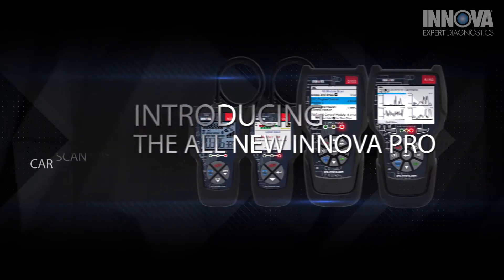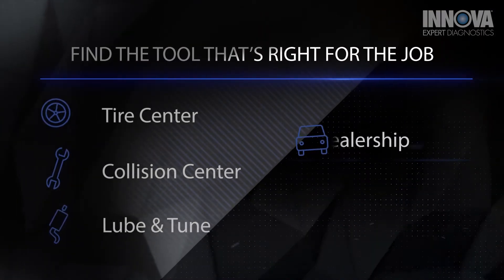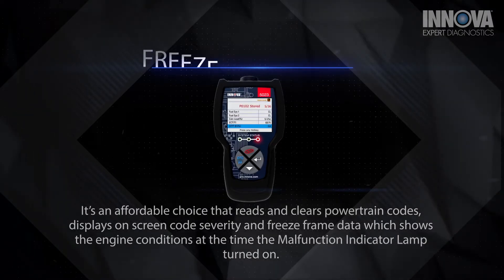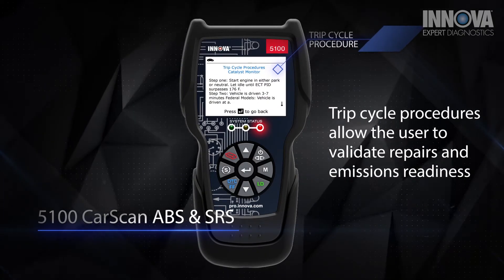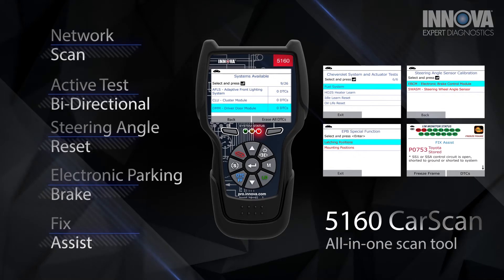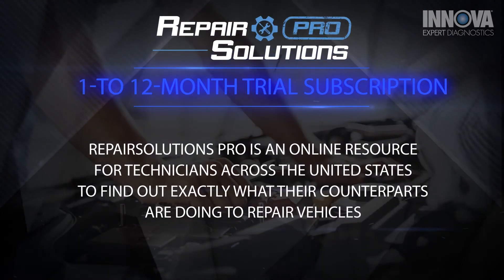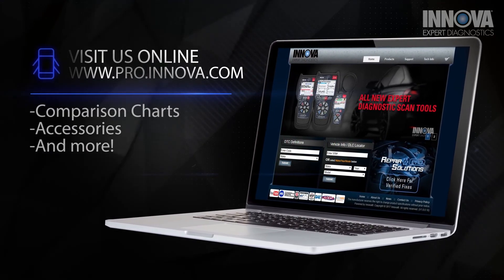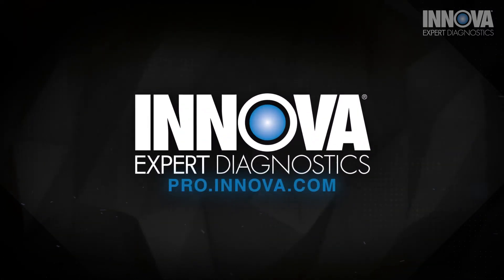New Innova Pro Family of Tools!!!